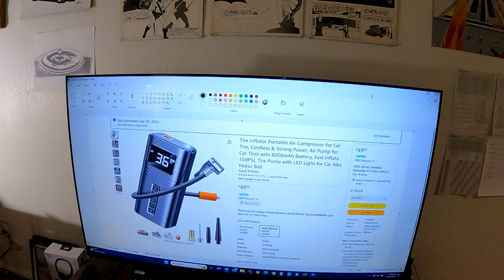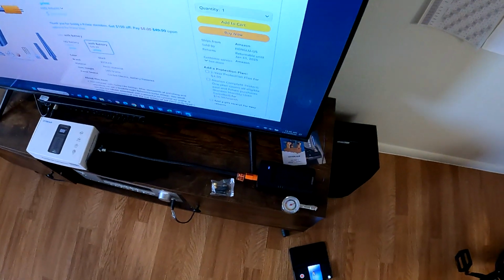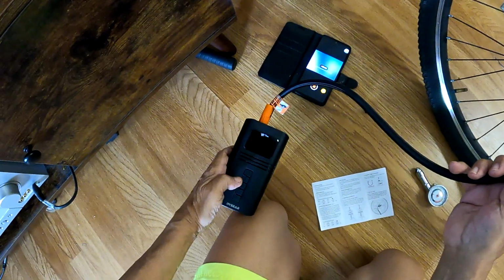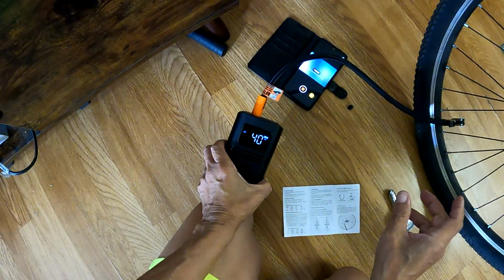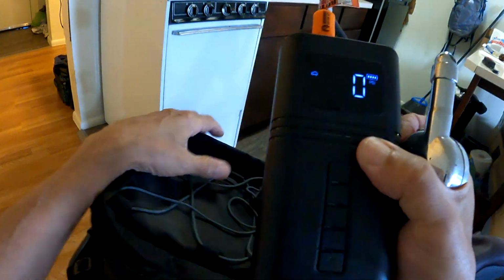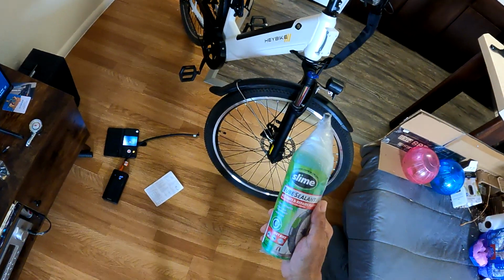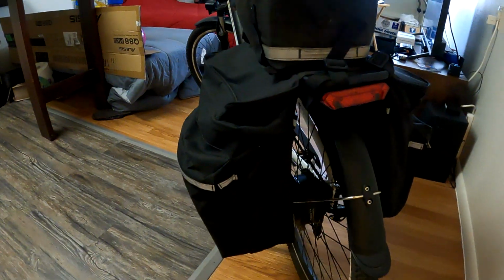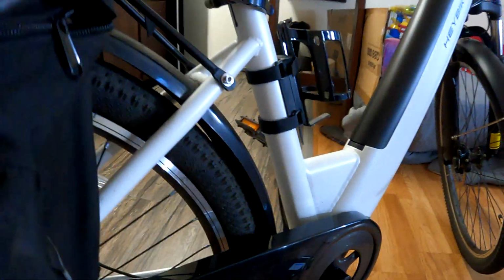Carry a Bike compressor and liquid slime sealant especially if you own an e_Bike.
A quick review of the RYSEAB Portable Air Compressor along with recommendation to carry liquid sealant (Slime) with you to avoid having to take off front and especially rear tires on an e-bike to repair inner tubes.